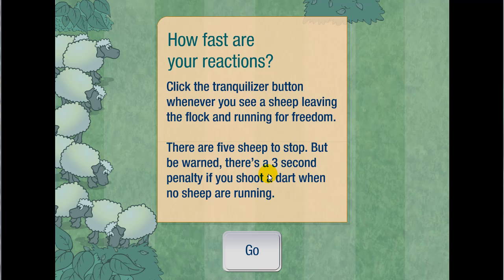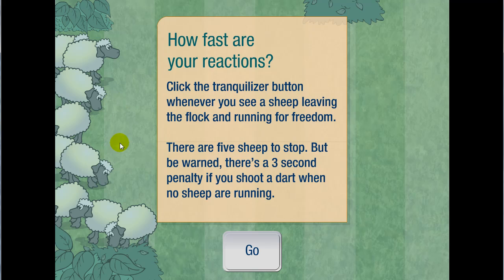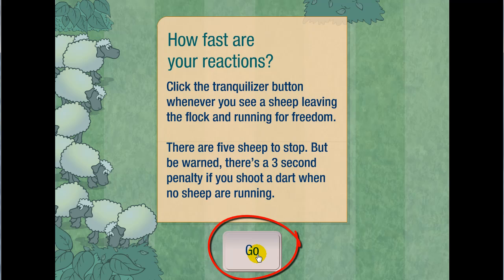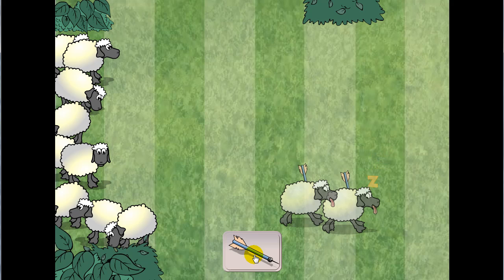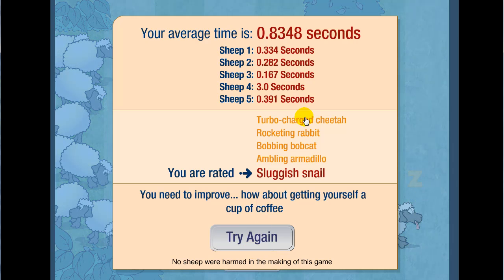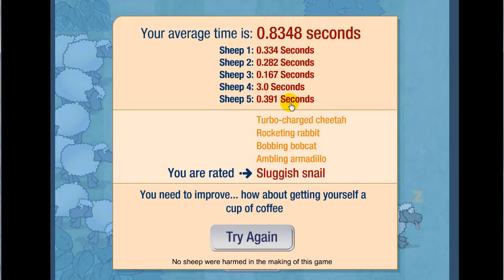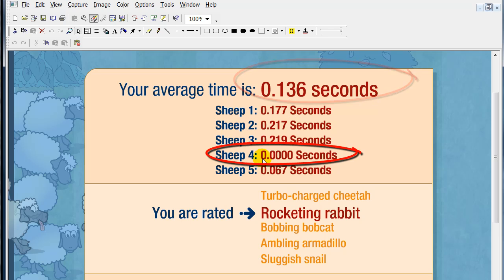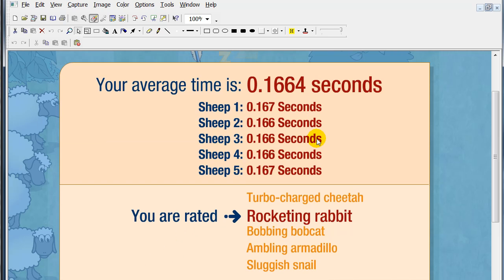Sheep Reaction Game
Have fun and post your scores!